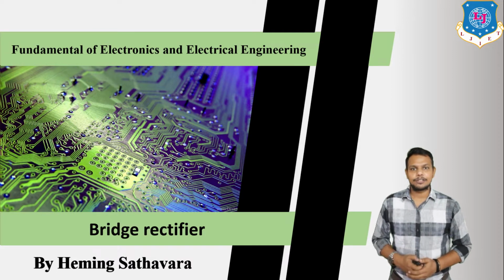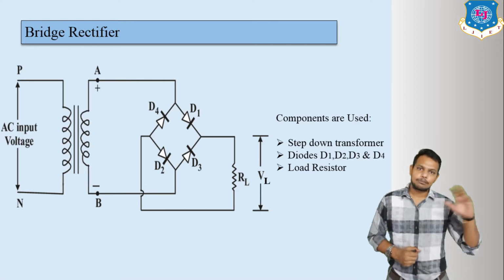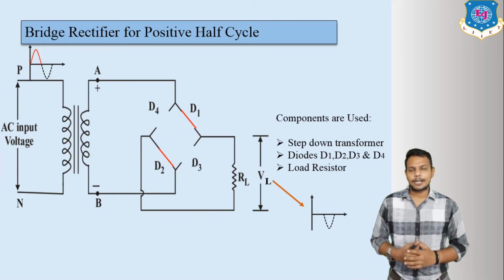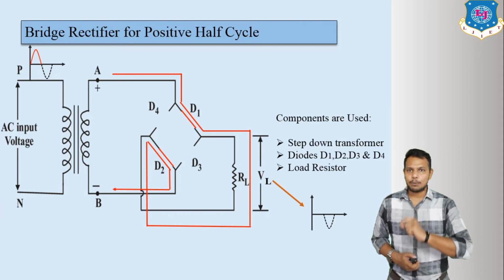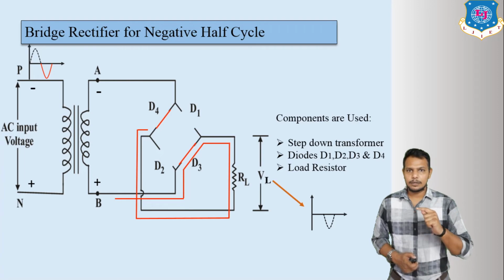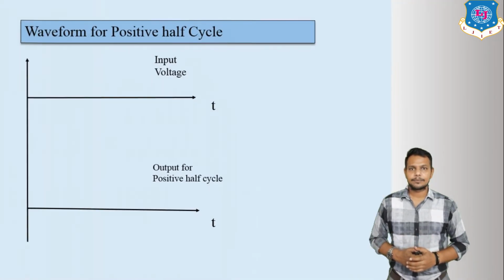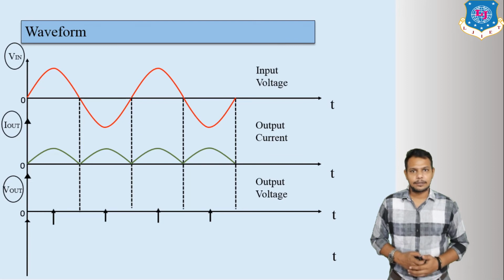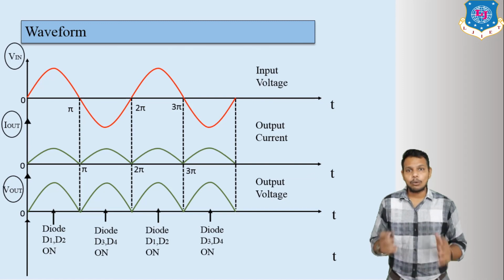Lec-38_Bridge rectifier |Fundamental of Electronics and Electrical Engineering| First year Engineeri